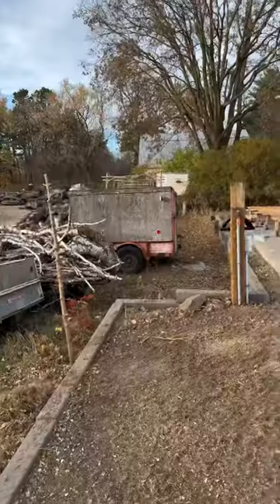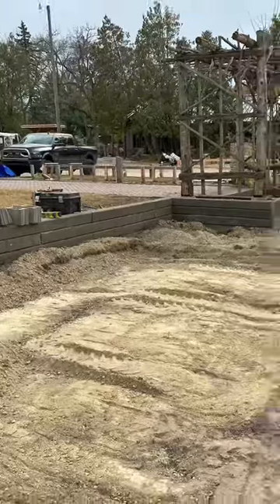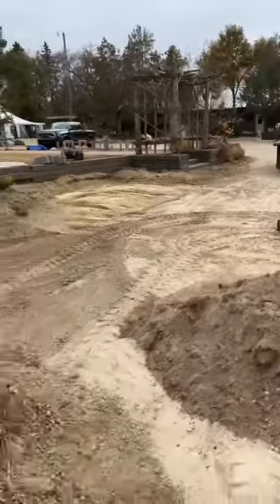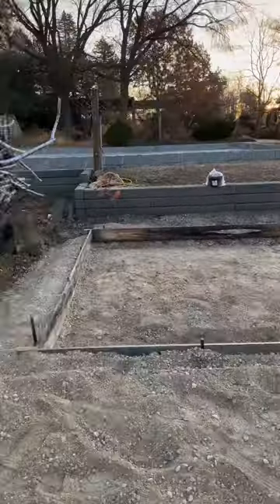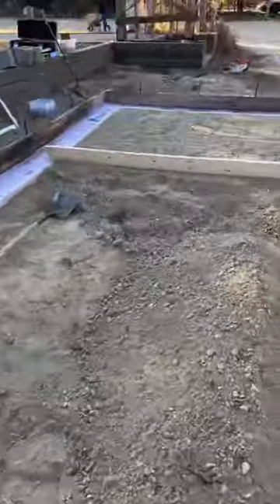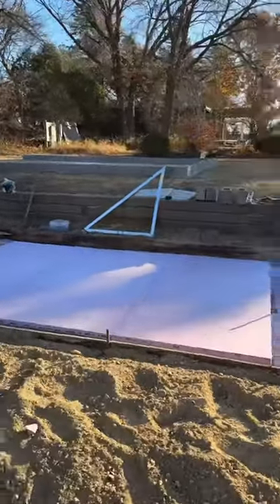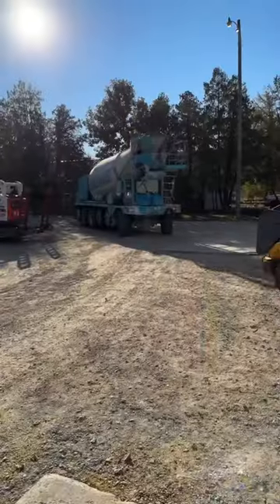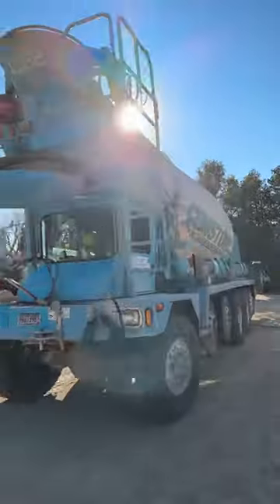Concrete Slab for Kiln Base - Part 1 Workshop at The Gardens